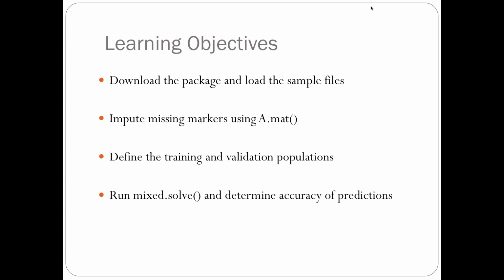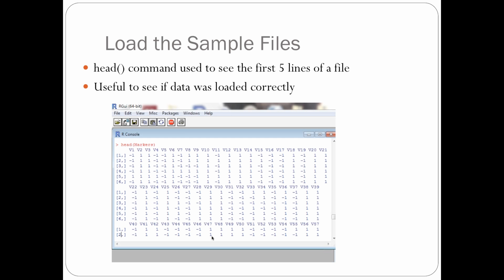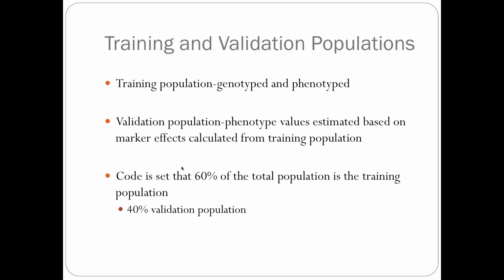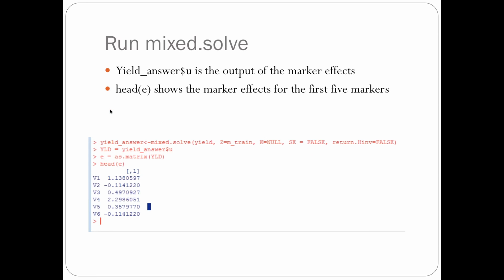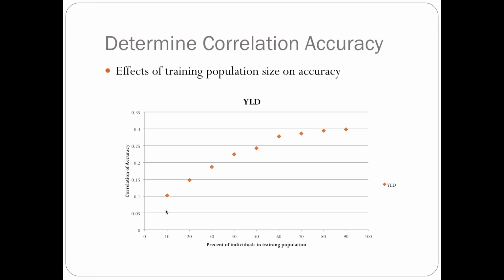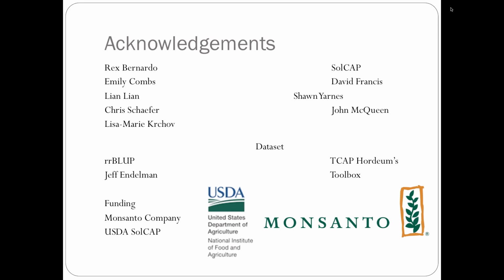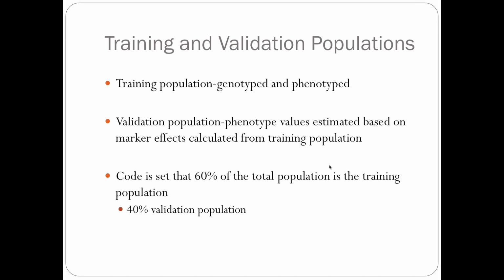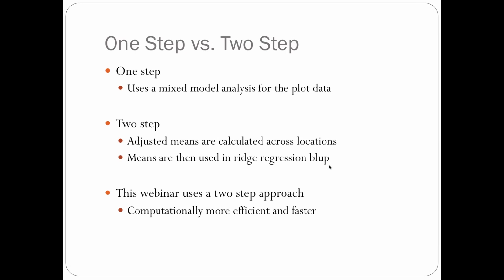rrBLUP Package Introduction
Full title: Introduction to the rrBLUP Package in R for Genomewide Selection Webinar
Presenter: Amy Jacobson, University of Minnesota

This webinar focuses on genomic selection in R using the rrBLUP package. Through this webinar you will learn to generate a training population, impute missing markers, estimate marker effects and determine the correlation accuracy.